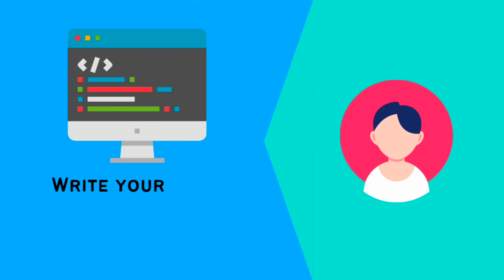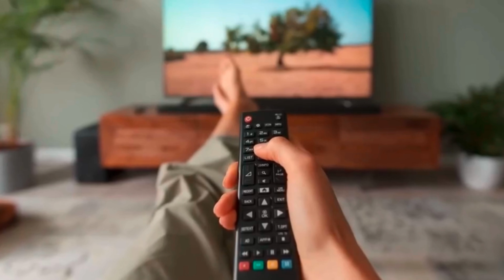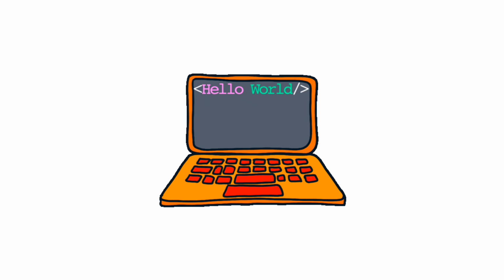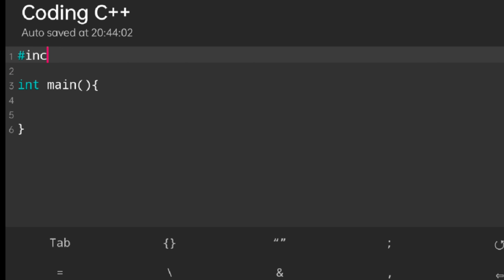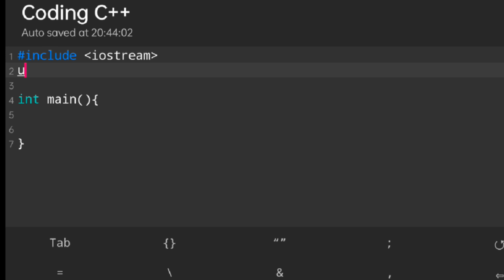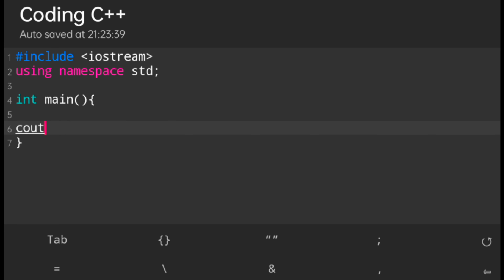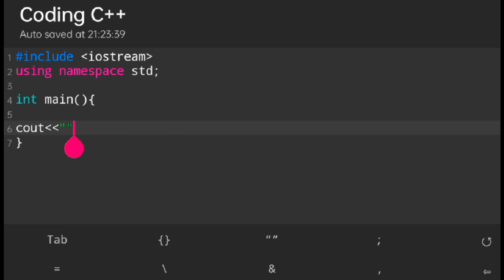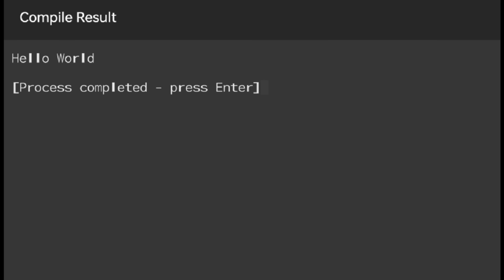Write Your First Code-C++ Tutorial for Beginners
This C++ tutorial for beginners shows you how to get started with C++ quickly. Learn C++ basics  and get ready to learn more!

Here is print Hello world

Just have a look at the channel.